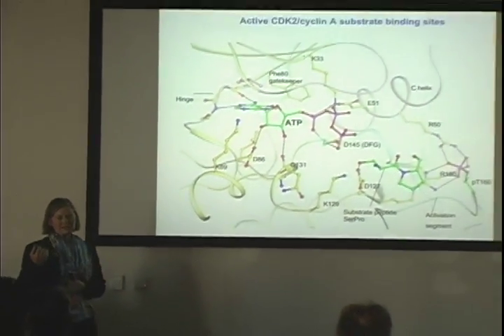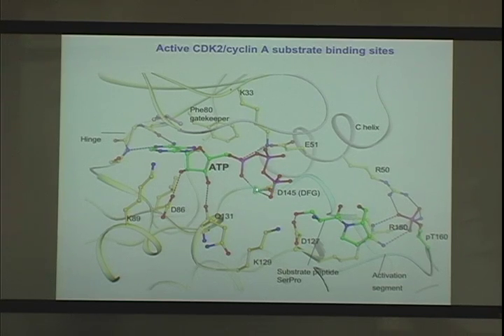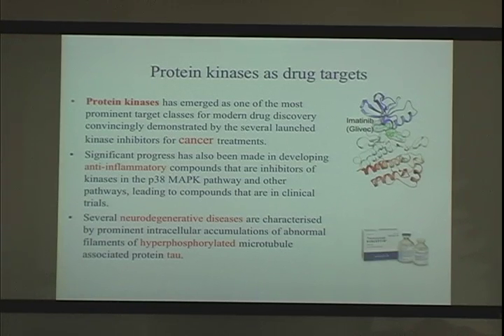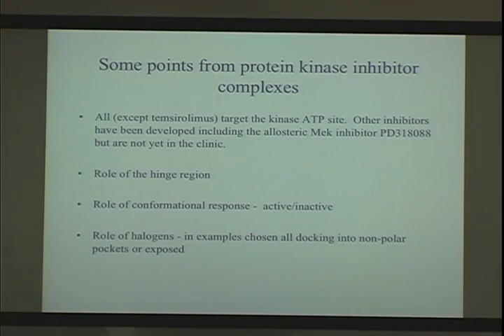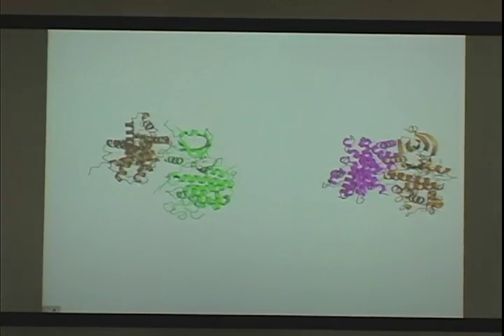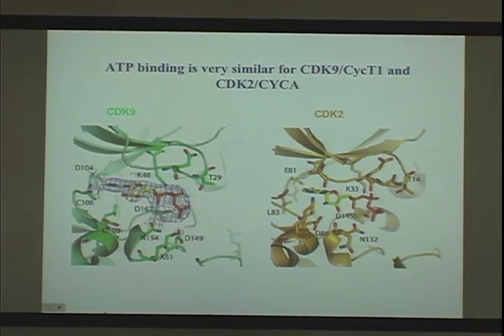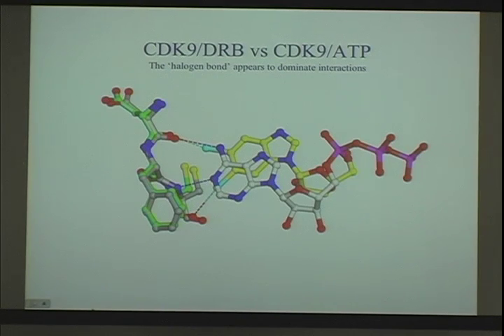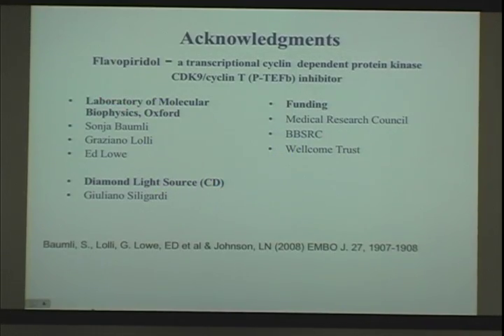Binding Sites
Louise Johnson talks about binding sites in such things as active CDK2/ cyclin.  She goes on to discuss protein kinases, Flavopiridol, and the halogen bond